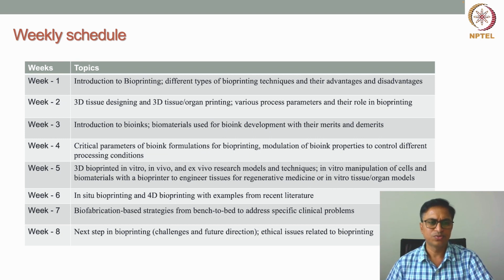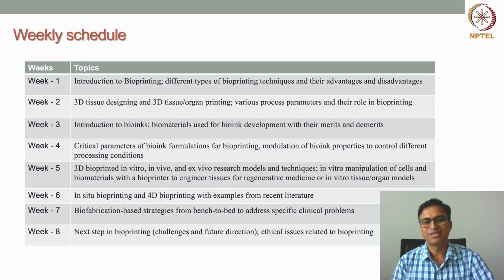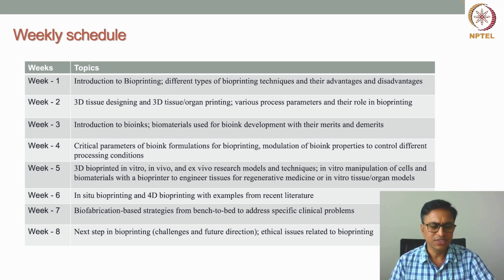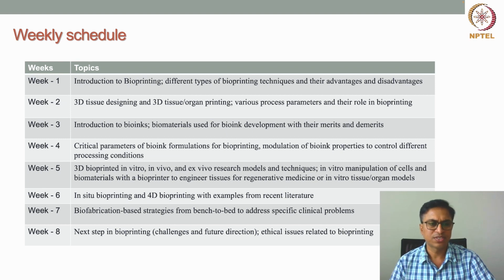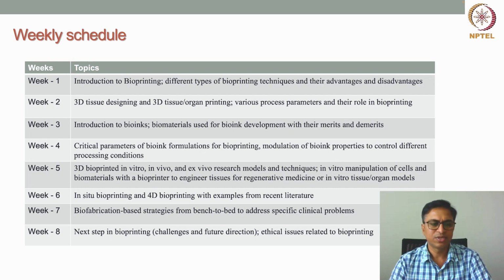Introduction to Organ Printing course and Content Discussion